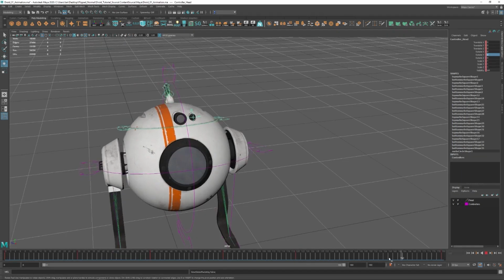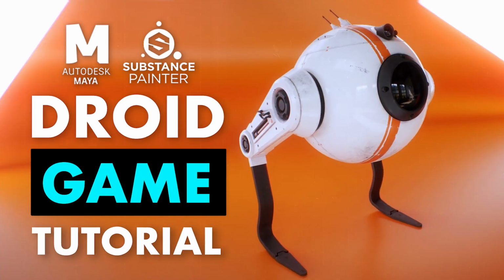Creating a Droid for AAA Games | Trailer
A new FN Exclusive has arrived! Creating a Droid for AAA Games